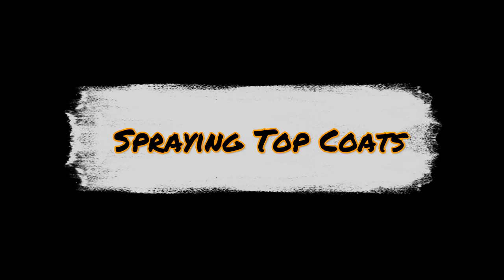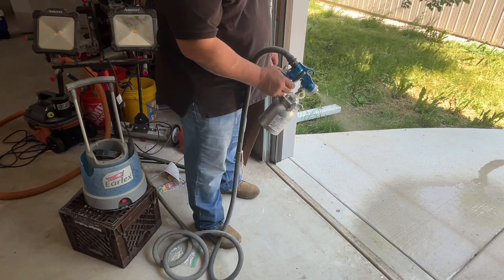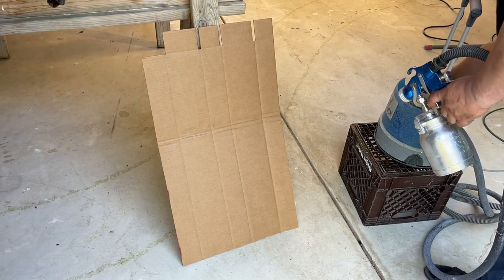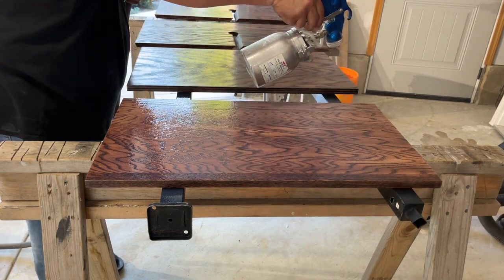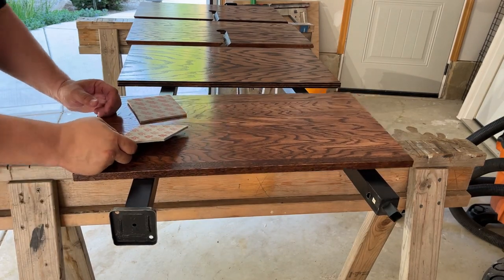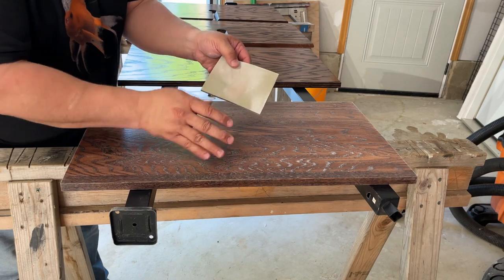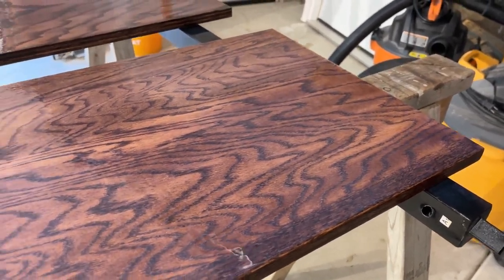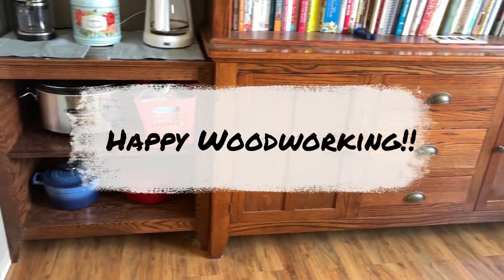Achieve Flawless Finishes: 9 Golden Rules for Top Coat Application!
Introducing the "Spray Like a Pro: Mastering General Finishes Top Coat with Earlex HVLP Sprayer" video on Wood and Stuff! Learn the art of achieving flawless finishes using General Finishes Top Coat and Earlex HVLP Sprayer. Our expert host will guide you through essential steps, sharing tips for setup, project preparation, and achieving professional-quality results. Discover the durability, adhesion, and beautiful satin finish of General Finishes Top Coat. Get ready to spray like a pro!

Materials & Equipment:

General Finishes High Performance Water Based Topcoat (Satin)

General Finishes High Performance Water Based Topcoat (Gloss)

Edward Tools Paint and Mud Mixer for drill

High Flex Contour Sanding Pad Sponges (10 Pack, Fine - 220-280 Grit)

Festool Vac

3M Performance Paint Project Respirator

Video Equipment:
Sensyne 10'' Ring Light –
GoPro HERO9 Black